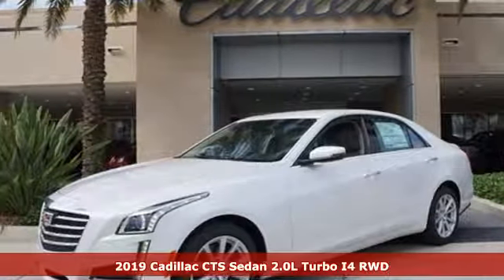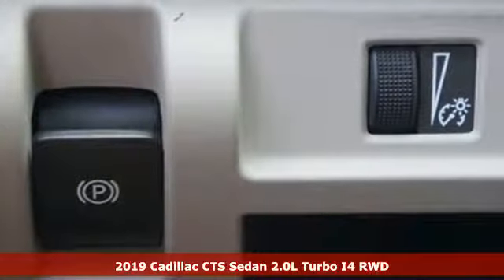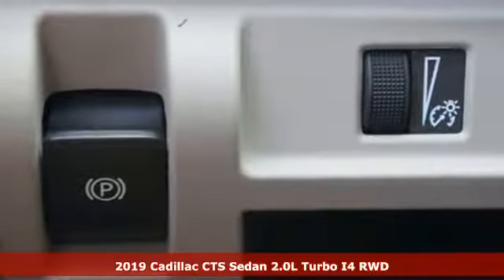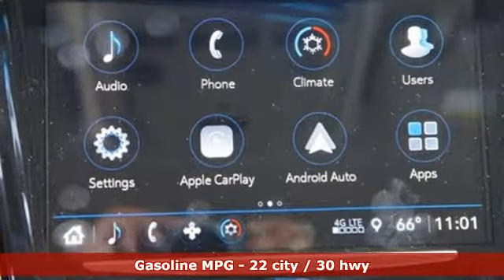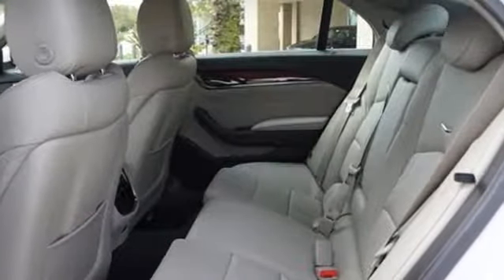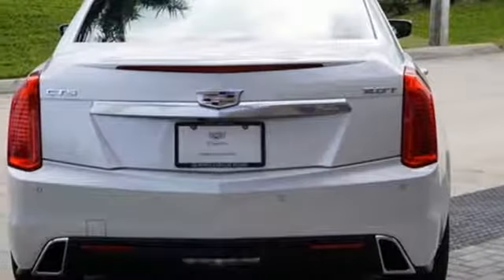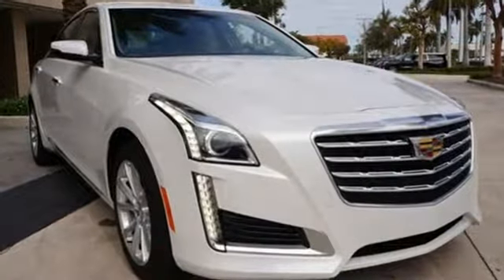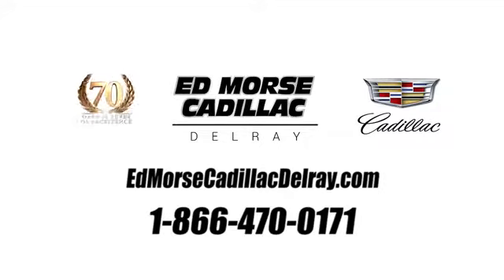New 2019 Cadillac CTS Delray Beach Boca Raton, FL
Year: 2019
Make: Cadillac
Model: CTS
Trim: 2.0L Turbo
Engine: 2.0L 4-Cylinder Turbocharged
Transmission: 8-Speed Automatic
Color: White
Interior: Light Platinum With Jet Black Accents
Stock #: K0120280
VIN: 1G6AP5SX9K0120280
2019 Cadillac CTS 2.0L Turbo Crystal White 22/30 City/Highway MPG

Address:
2300 South Federal Highway